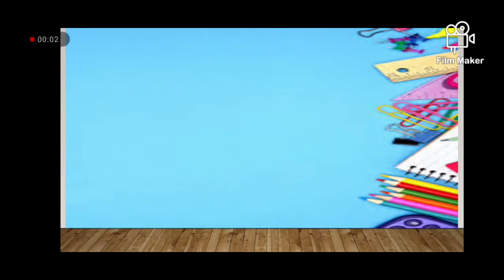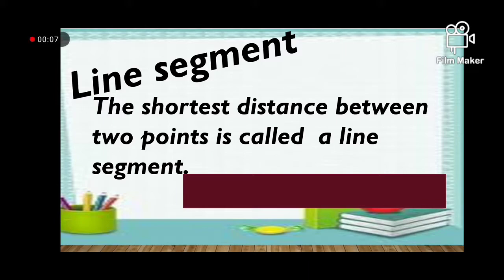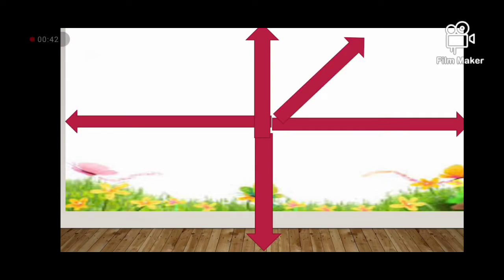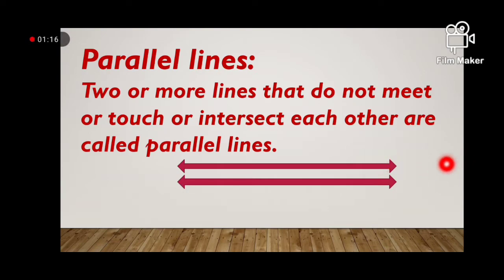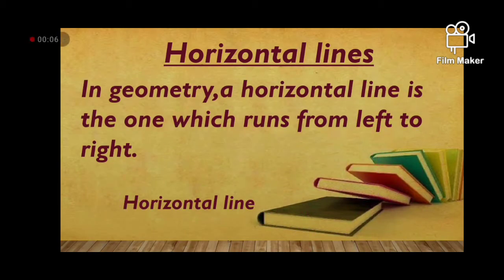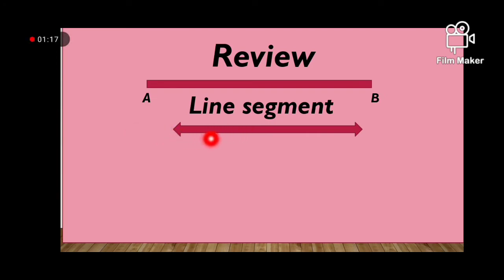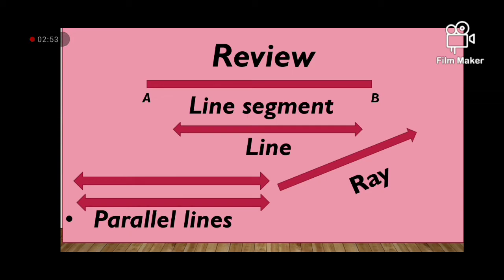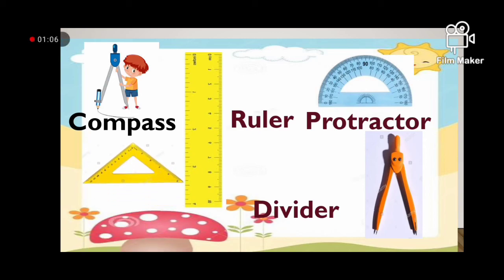September 2, 2025